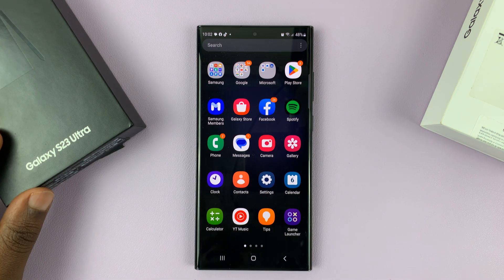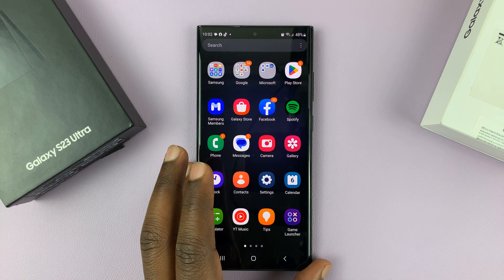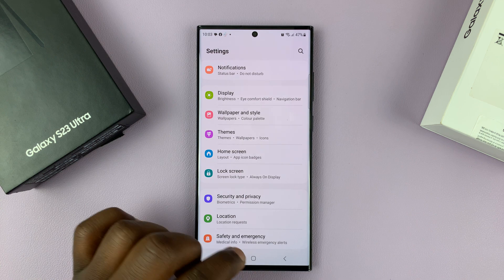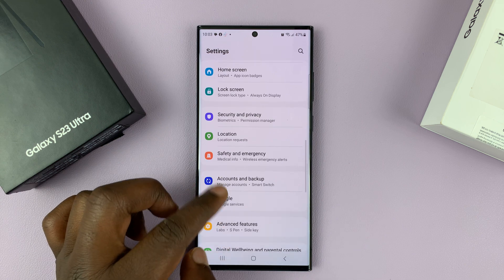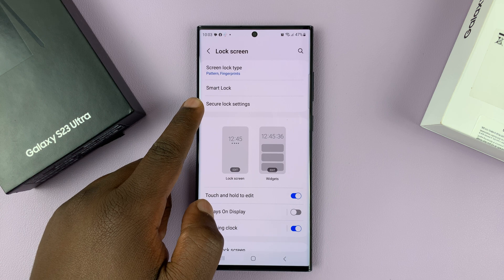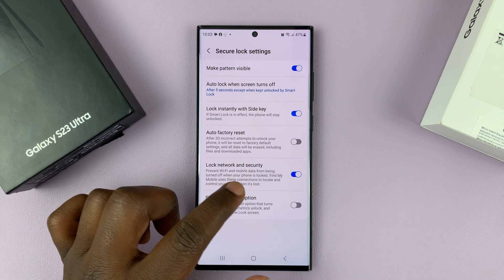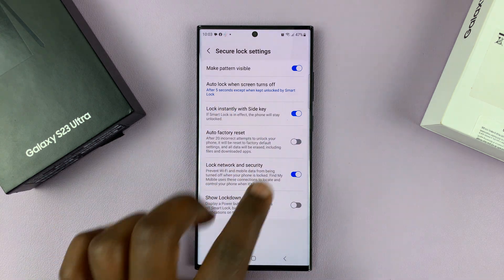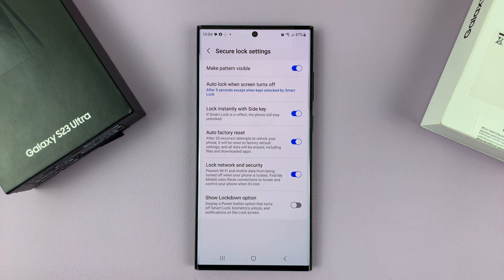How To Enable/Disable Auto Factory Reset On Samsung Galaxy S23's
Learn how to enable or disable auto factory reset on Samsung Galaxy S23.
Your Galaxy S23 can automatically perform a factory reset when it detects failed attempts to open your device. This is whereby you've forgotten your password, Pin, or pattern and you've tried a couple of times to access your phone.

Normally, the feature is disabled by default but you can enable it at any given time. It helps protect your sensitive data in case you've lost or misplaced your Samsung Galaxy S23. This also works on Samsung Galaxy S23+ and Samsung Galaxy S23 Ultra.

How To Enable Auto Factory Reset On Samsung Galaxy S23
Open Settings
Scroll down and tap on 'Lock screen'
Tap on 'Secure lock settings'
Type in your password, PIN, or pattern when prompted
Tap on the toggle icon next to 'Auto Factory Reset' to enable it.

How To Disable Auto Factory Reset On Samsung Galaxy S23
Open Settings
Tap on the toggle icon next to 'Auto Factory Reset' to disable it.

Samsung Galaxy A14 (Factory Unlocked):

Cell Phone Tripod Adapter